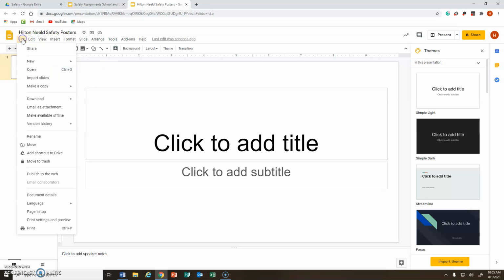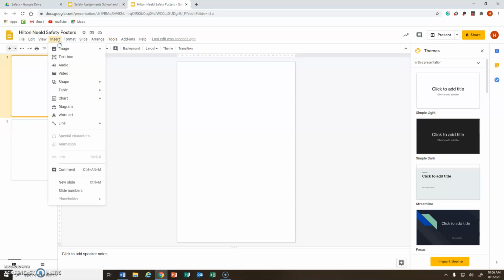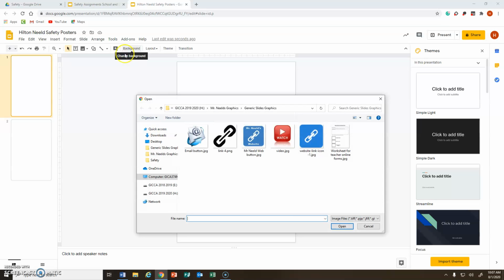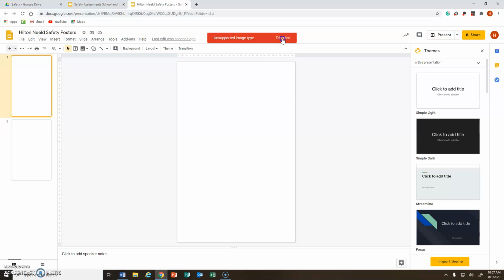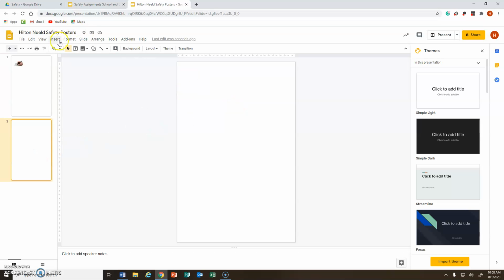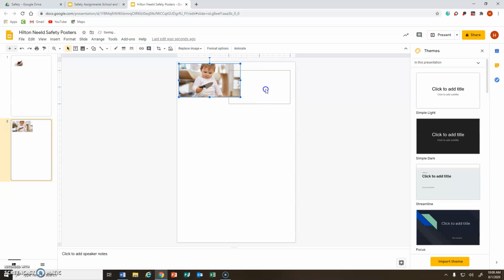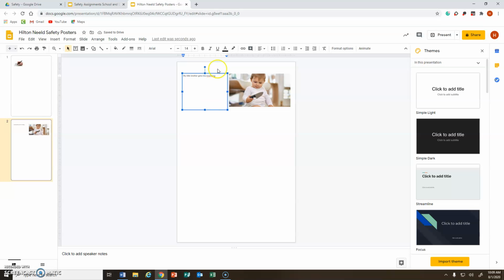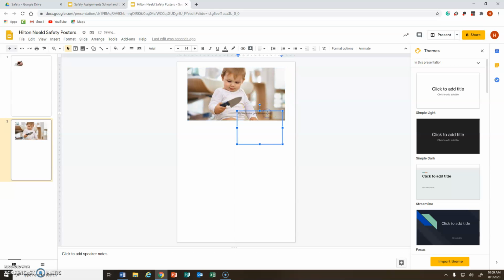Creating Safety Poster within Google Slides